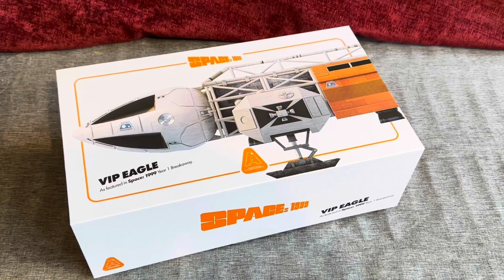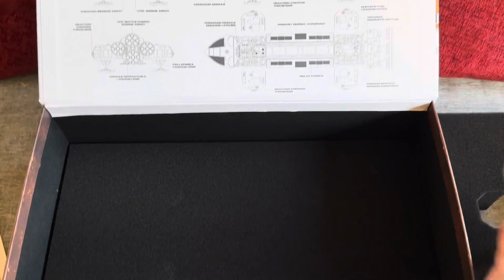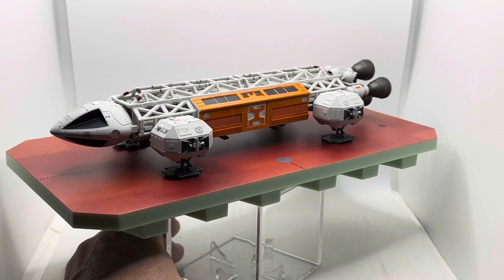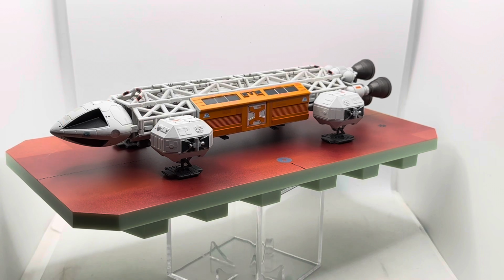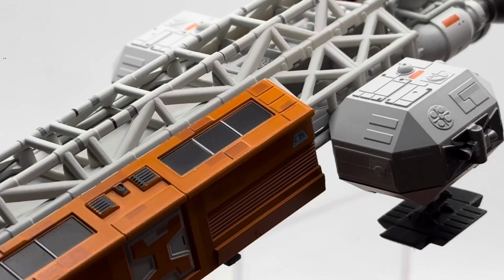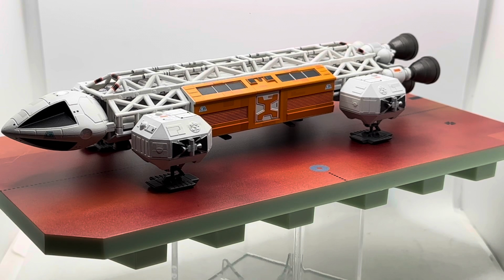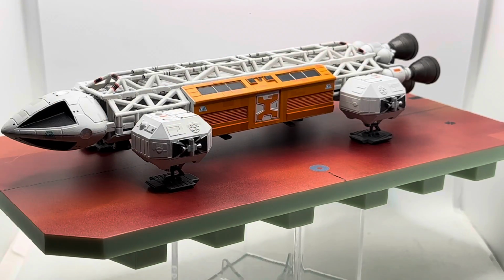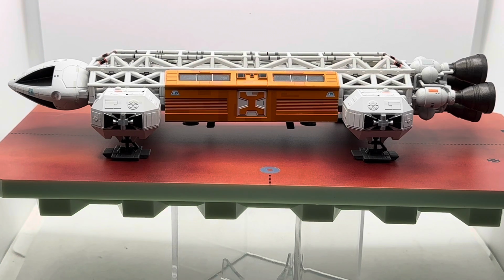Space: 1999 VIP Eagle from Anderson Entertainment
Hey Space: 1999 fans and toy/model collectors alike!

Just in is the new Eagle release from Anderson Entertainment, this time the familiar Eagle frame is sporting the orange VIP transport module as seen in the episode Breakaway.

Asking for lots of thoughts in the video - value for money, future release wish-lists etc - so please do pop your answers in the comments.